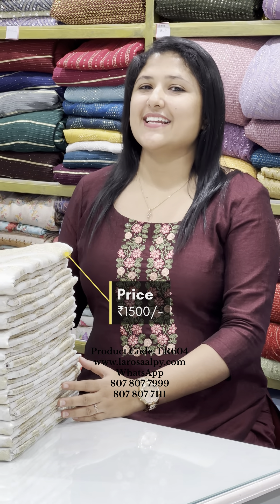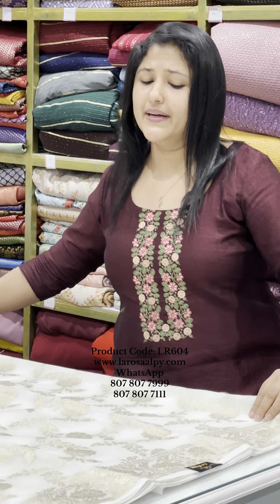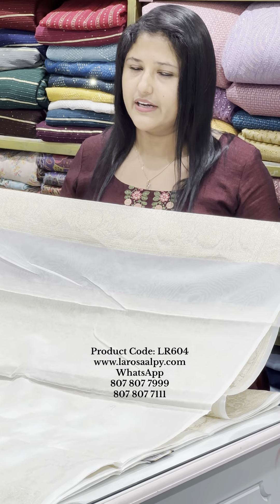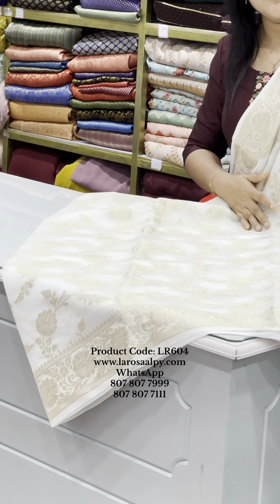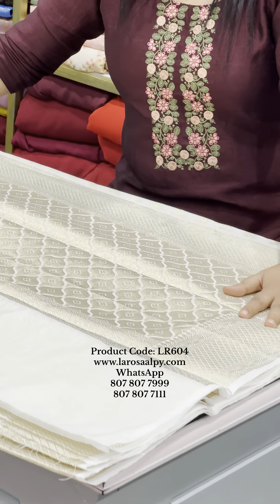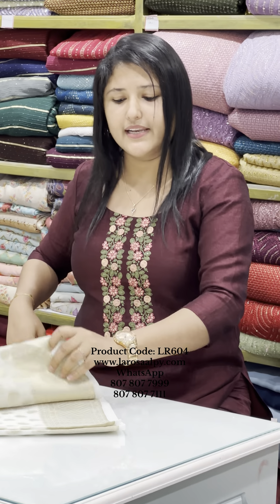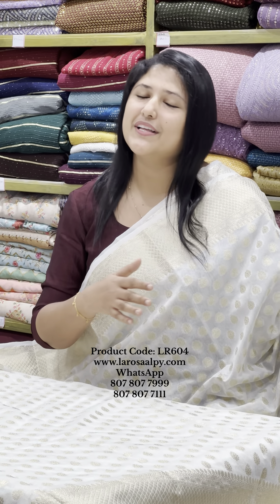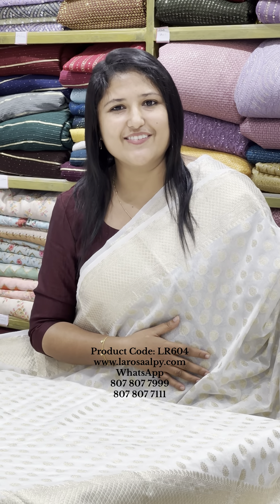🌸ONAM COLLECTIONS 2024🌸 🎨 VARNAPAKITTU 🌈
✨Onam Special Saree ✨PREMIUM CONCEPT 🥰

Blouse :  1 meter
Saree :  5.5 meter

La Rosa
Convent square
Alappuzha 01
Kerala